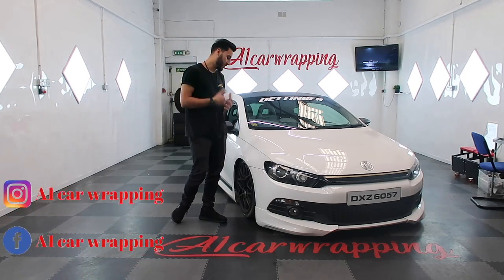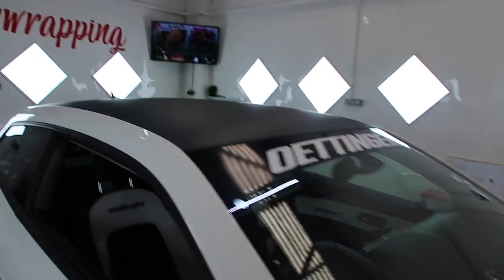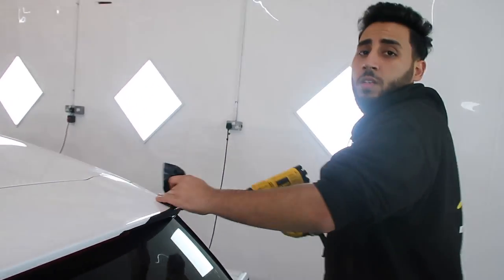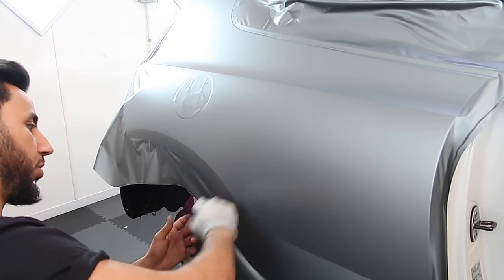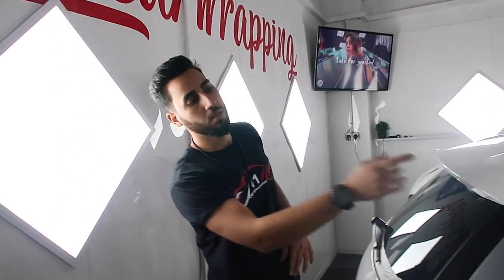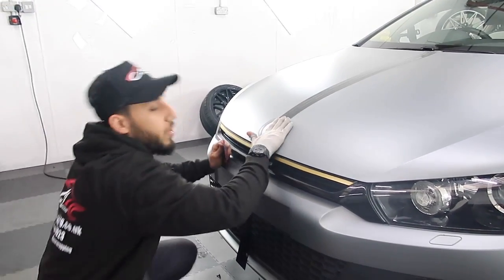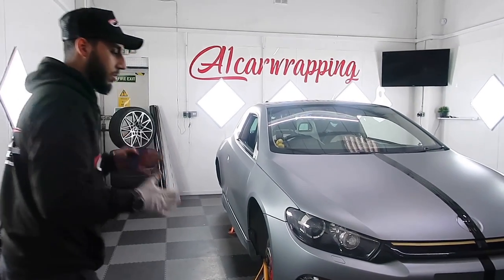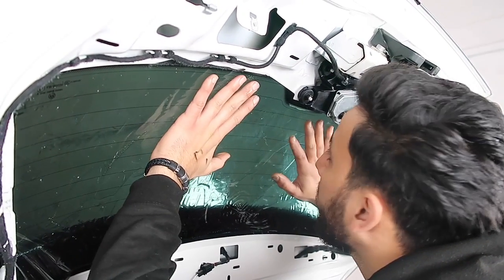VW SCIROCCO WRAPPED IN MATTE FROZEN GREY WITH CAMO